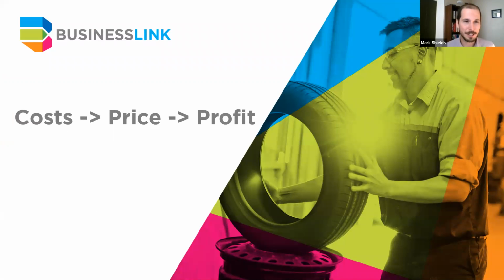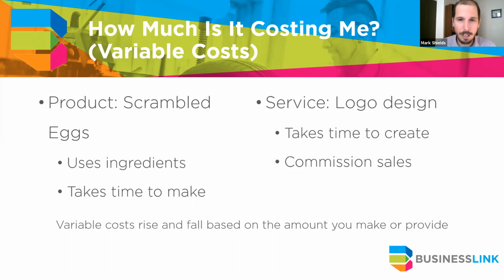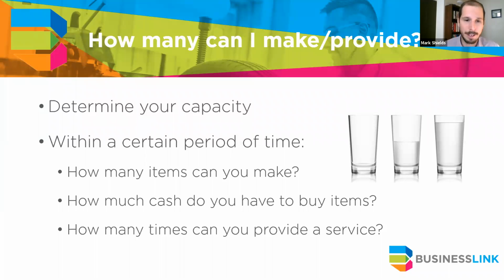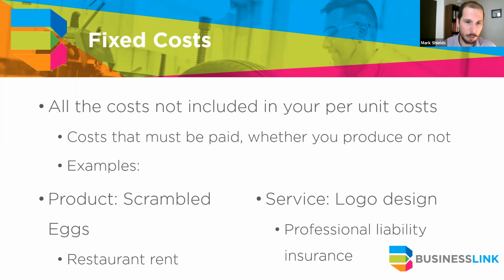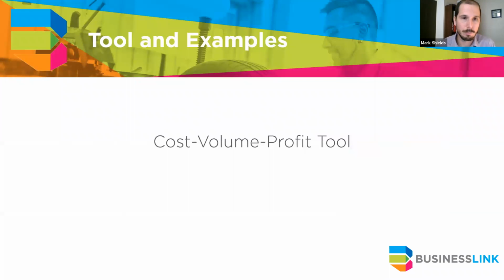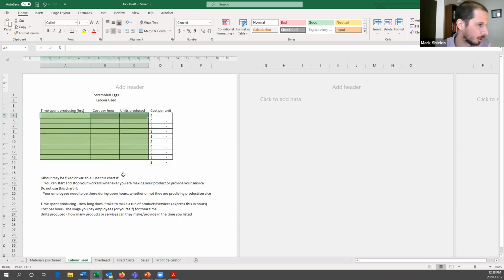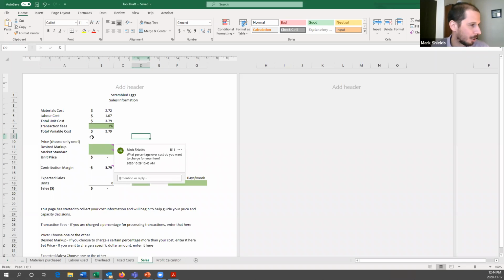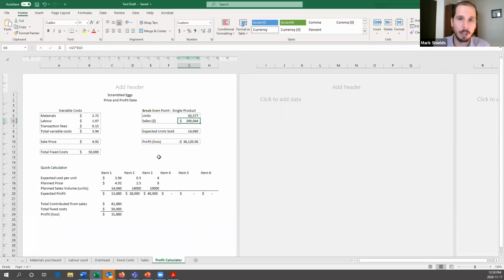Business Startup Workshop #5 - Pricing for Profit